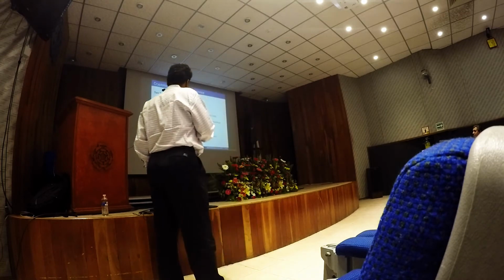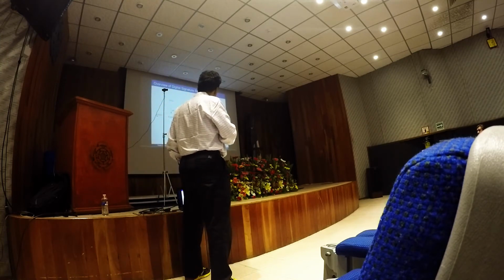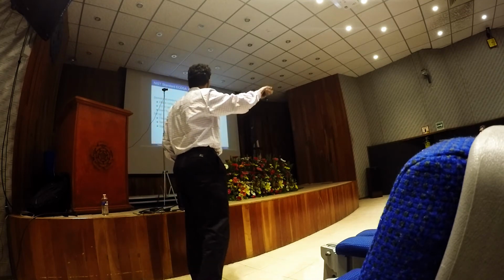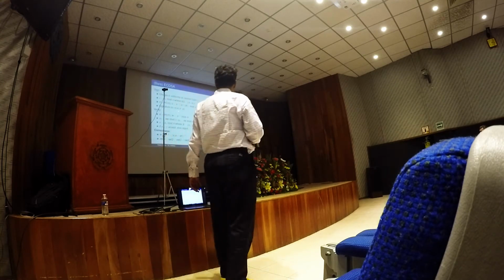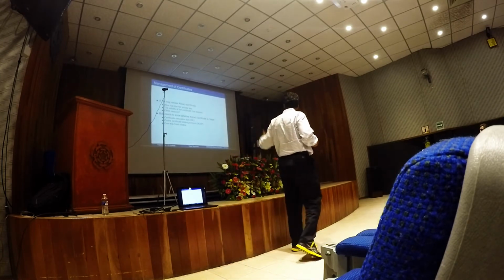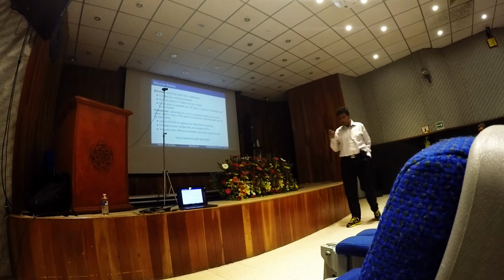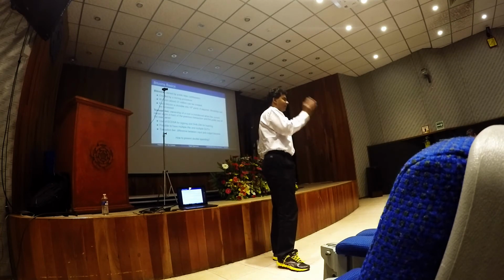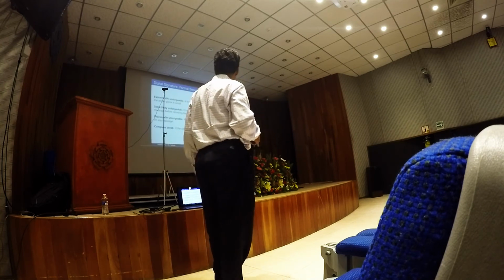DIGITAL SIGNATURES PALASH SARKAR - HDGP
Conferencia del Dr. Palash Sarkar sobre "Digital Signatures: a panoramic view"
Conferencia Plenaria del 12 Congreso Internacional sobre Ingenería Eléctrica, Computación y Control.
CINVESTAV-IPN